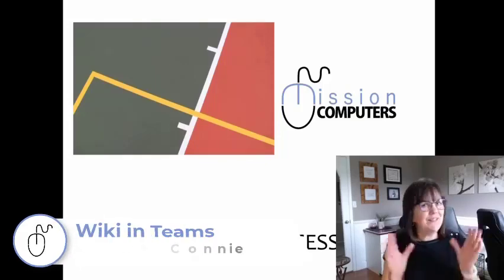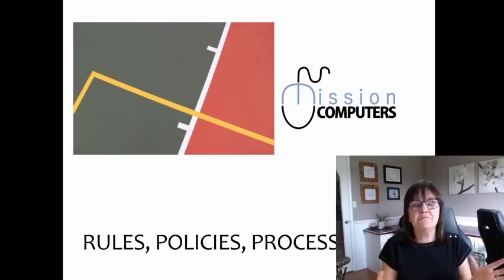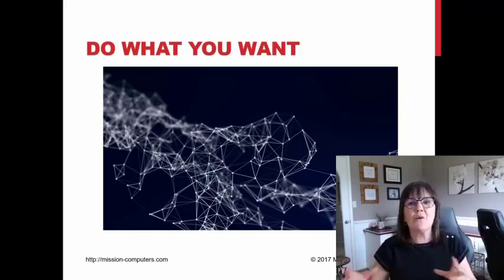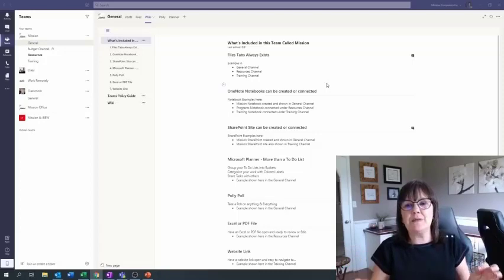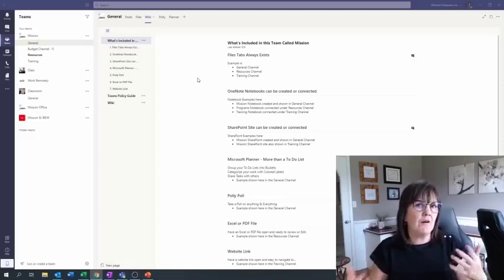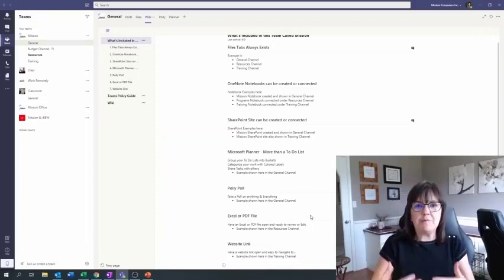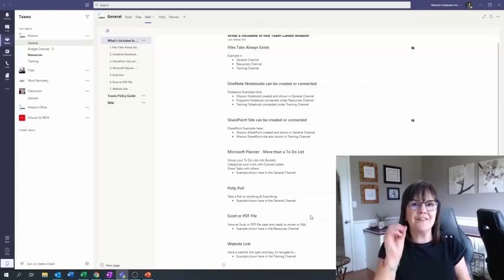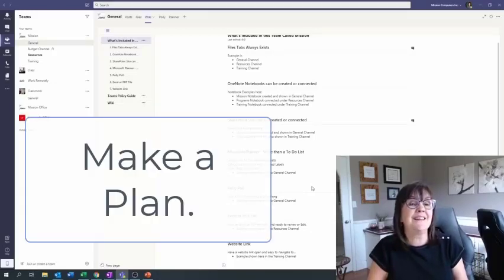Why use Wiki in Teams for Standards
How to use the WIKI in Microsoft Teams. Watch this video on how Wiki is great place within Microsoft Teams to set up standards or policies or best practices.  Create these standards for how to use that Team or that Channel, give direction to your Teams members.
Find out Why to use the WIKI for Standards.